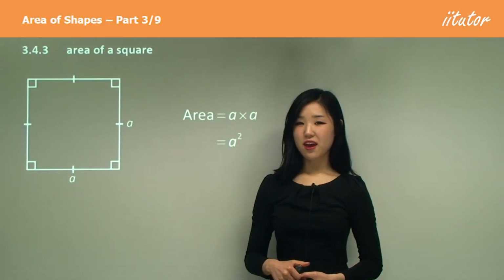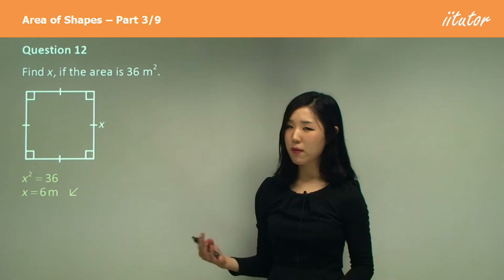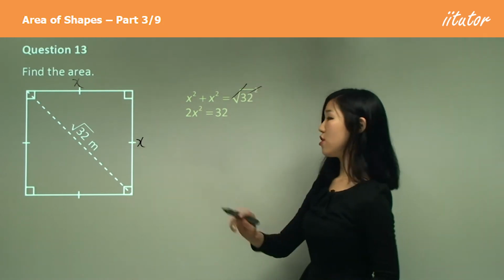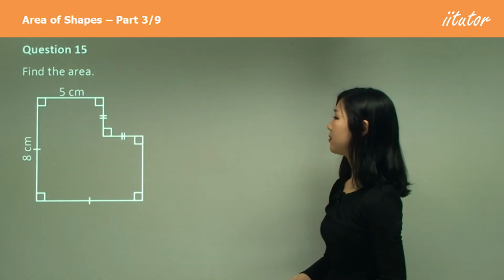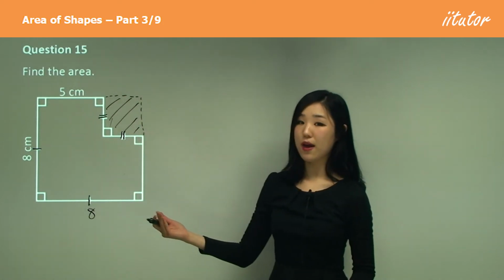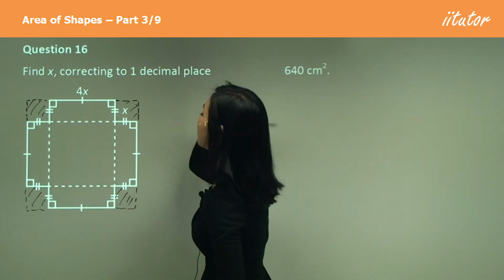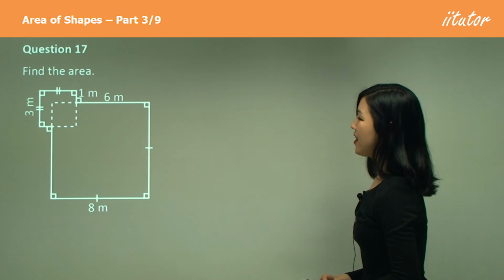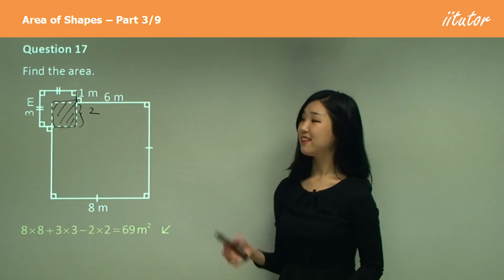💯 Comprehensive Area of Squares Explained. Watch this video! | Area of Squares #3/9